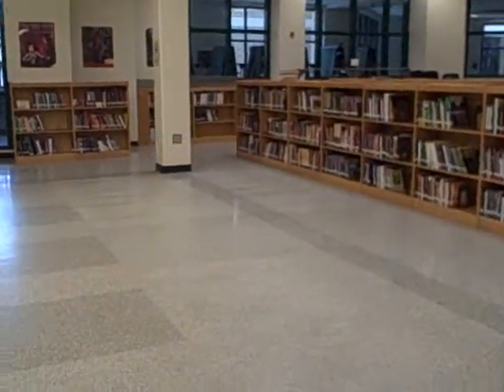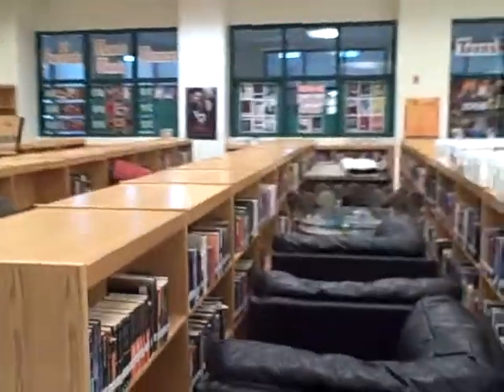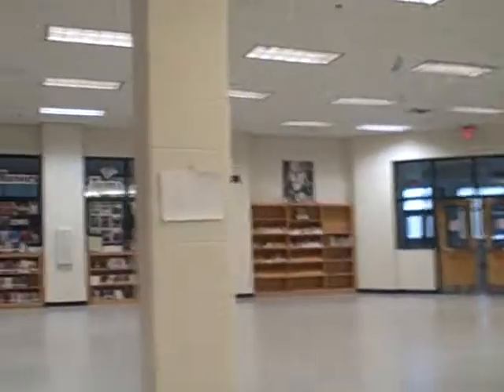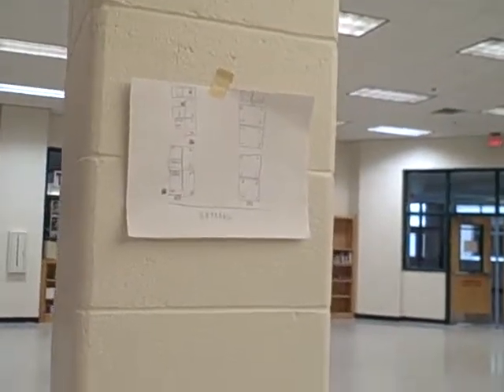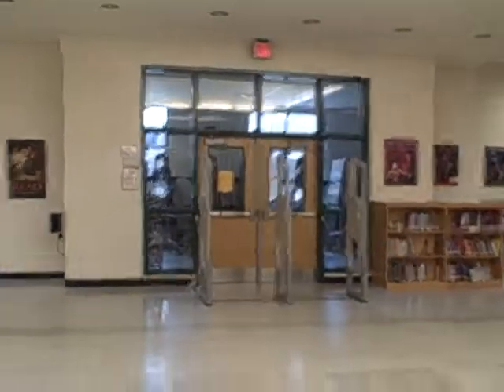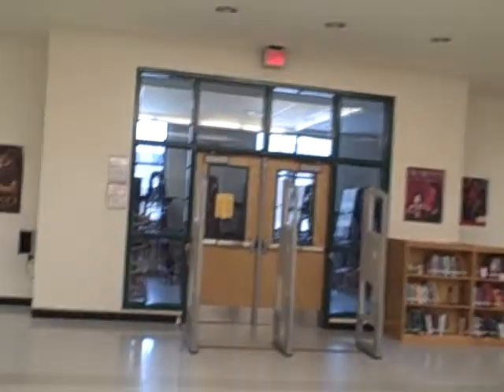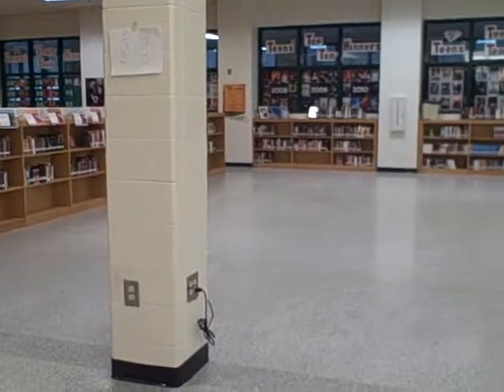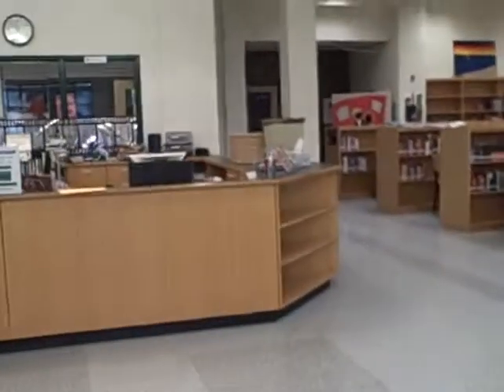The Unquiet Library: Getting Ready to Wax the Floors!